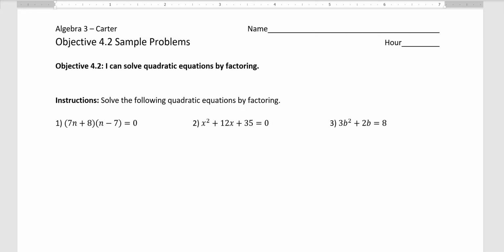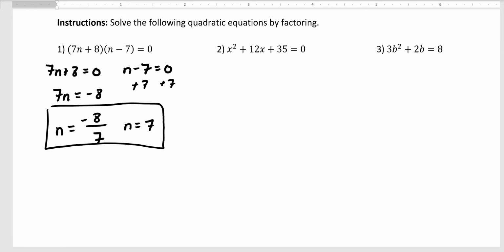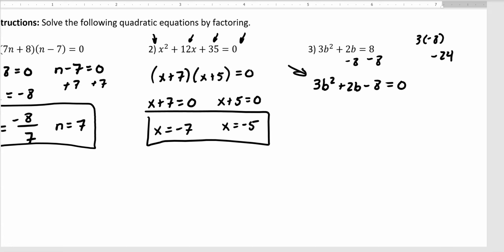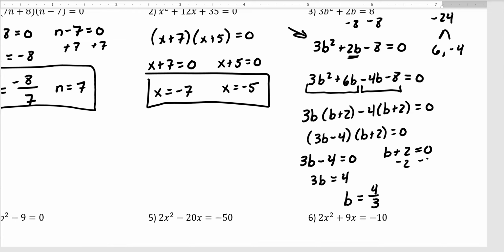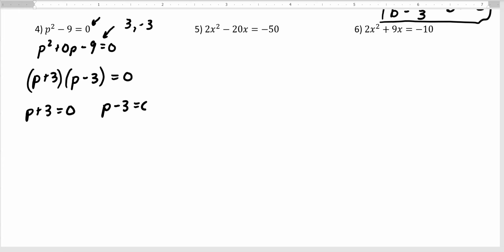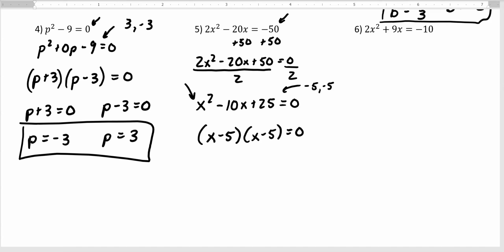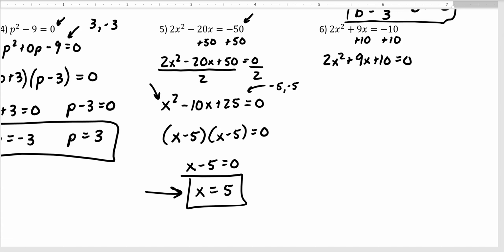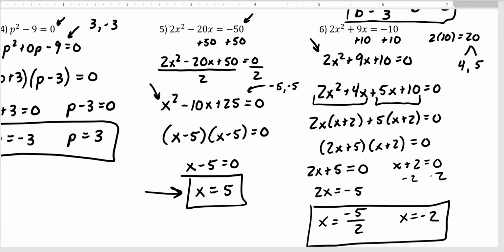Algebra 3 - Objective 4.2 Sample Problems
Objective 4.2: I can solve quadratic equations by factoring.